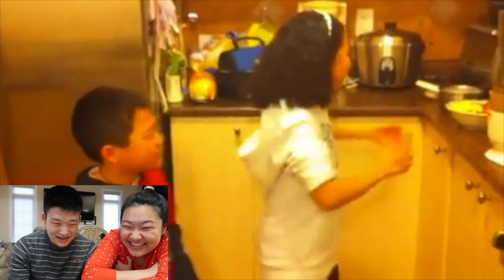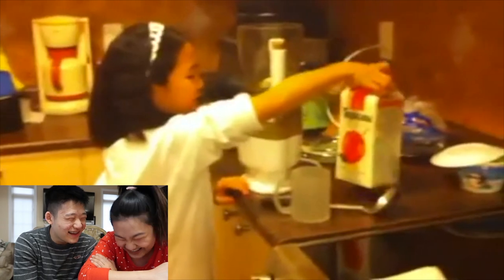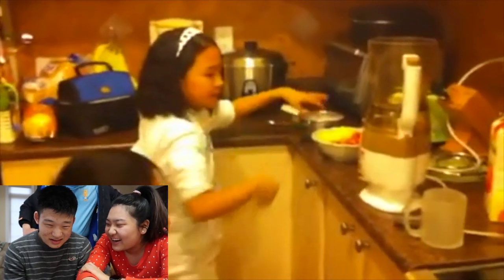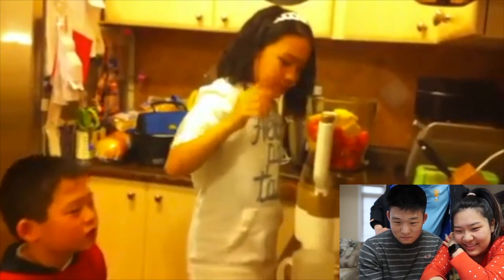Reacting to our OLD youtube cooking video! Cute AF*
Dang i was a skinny legenddd
Thank you uncle Angus for filming this on your iPhone 4. I was planning on putting subtitles in the video, but some of the things said were just best kept at your interpretation lol. Have a great day:)
yes, this video is a public youtube video. no, I will not link it.